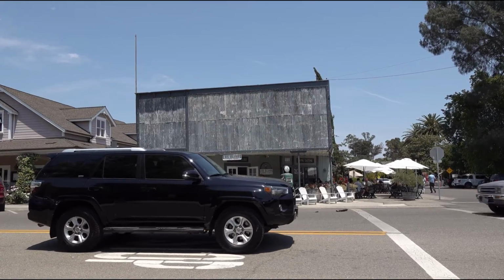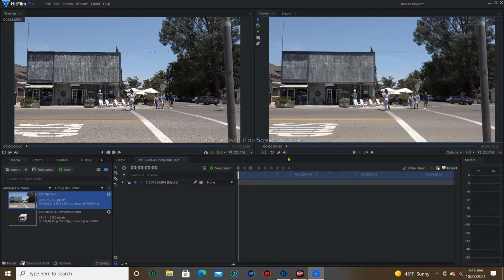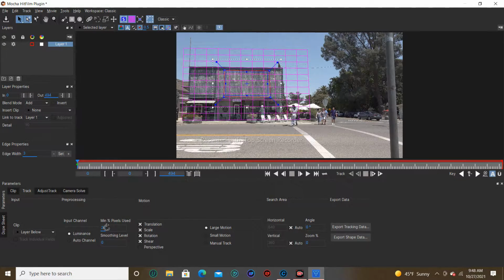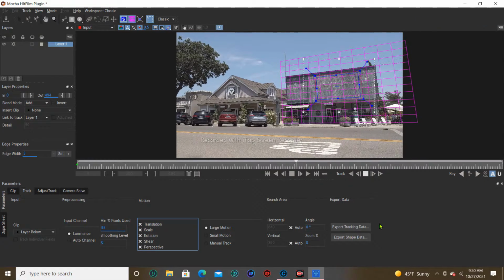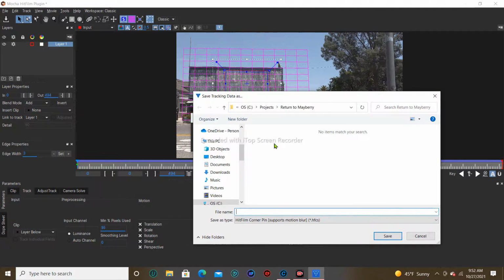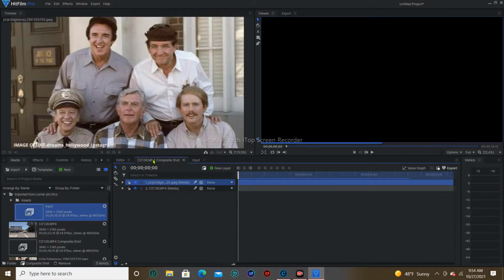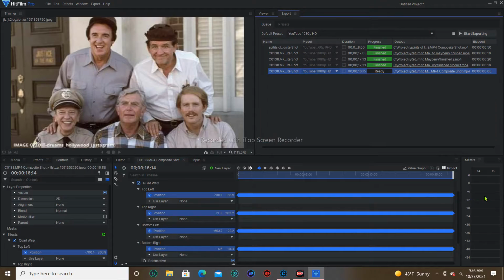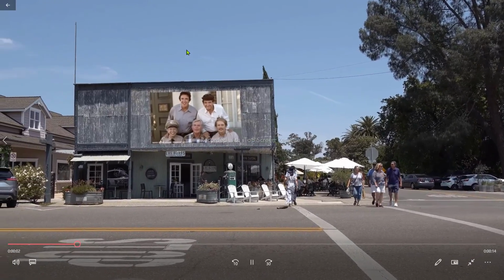Hitfilm Tutorial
Hitfilm Tutorial Corner Pin